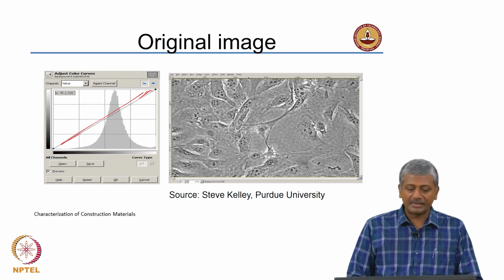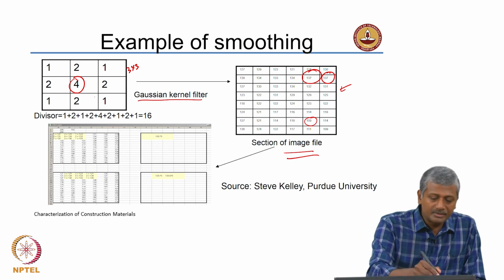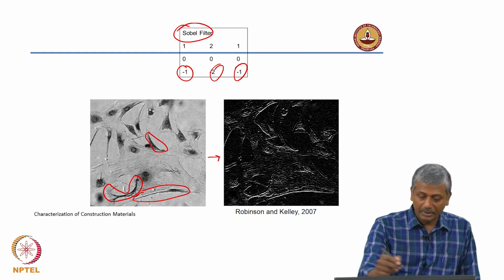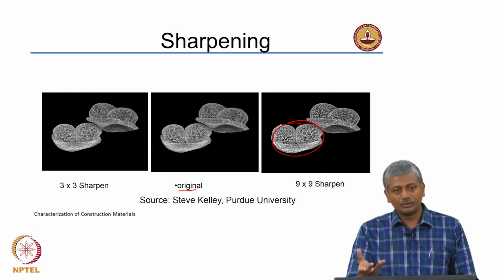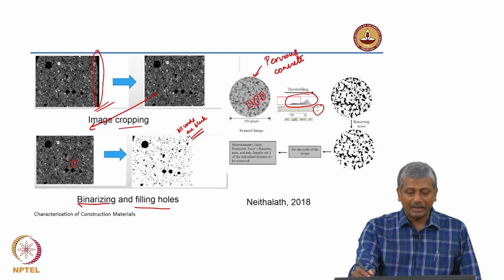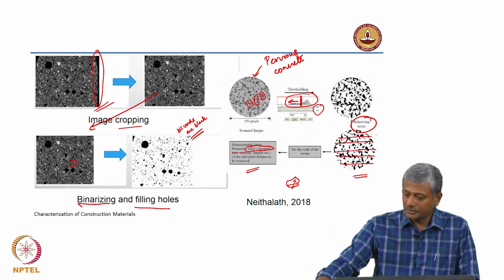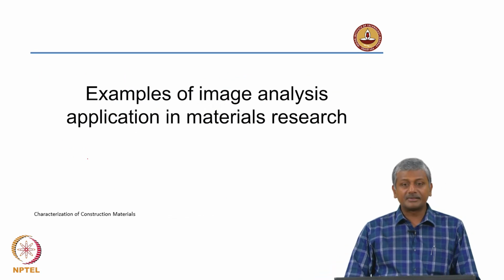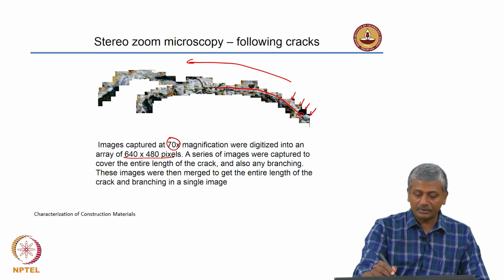#50 Image Analysis | Basic Operations | Part 1 | Characterization of Construction Materials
This lecture covers basic operations in image analysis, focusing on brightness, contrast, and thresholding techniques. Learn about:
Adjusting brightness and contrast:
Brightness: shifting the entire gray level histogram to increase or decrease overall lightness.
Contrast: increasing the difference between the lightest and darkest pixels to enhance feature visibility.
Using histograms to visualize the distribution of gray levels in an image.
Thresholding: converting grayscale images to binary images by setting a cutoff gray level.
Kernels: small matrices used to perform operations like blurring, sharpening, and edge detection.
Combining sequences of operations to achieve desired image processing results.